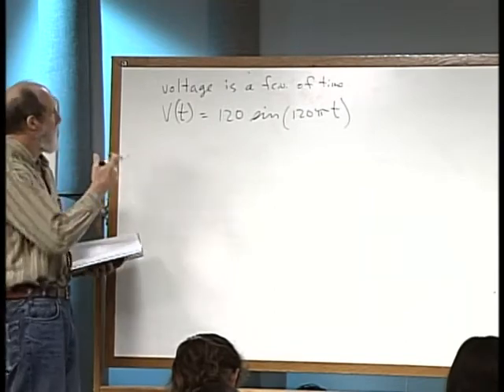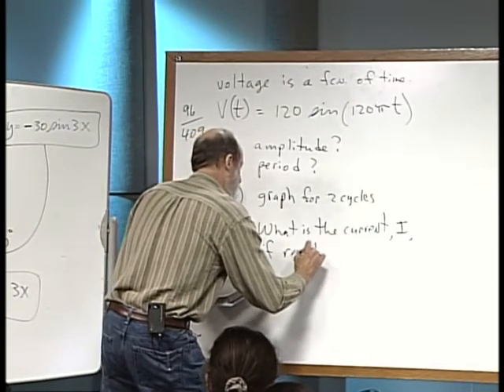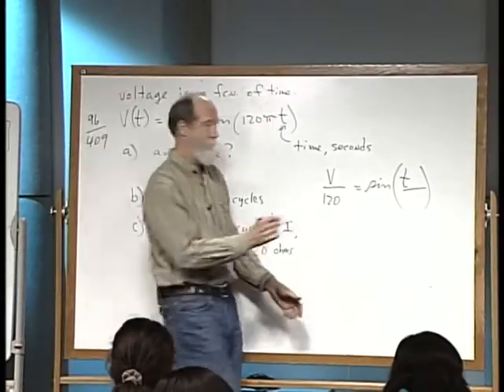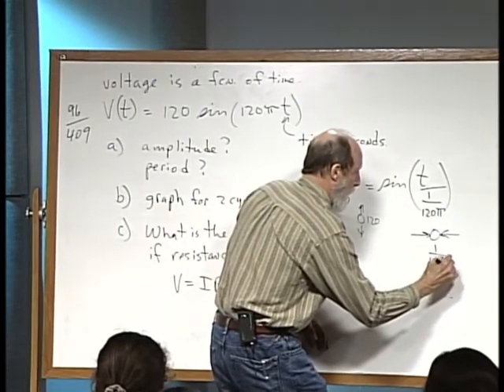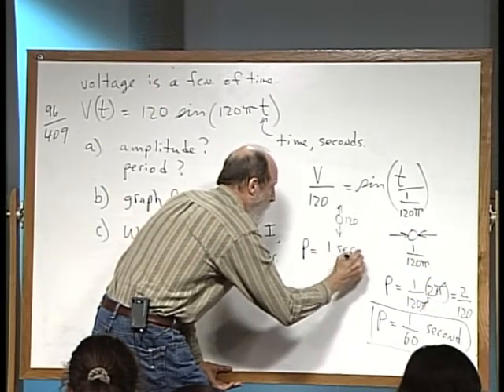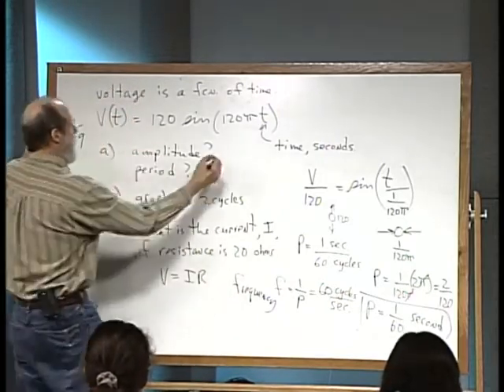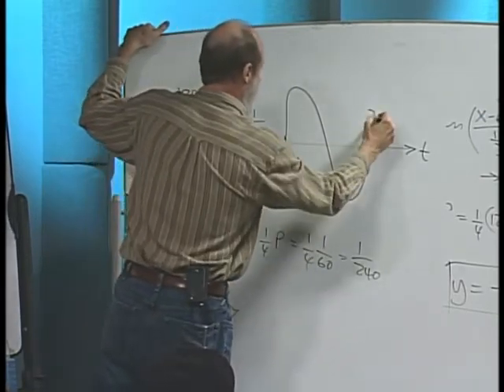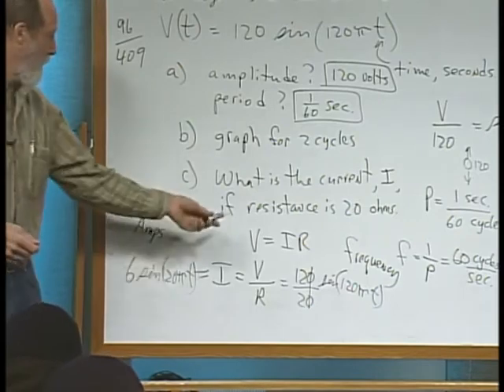Math112 - Applications - Practice with all Six Trig functions